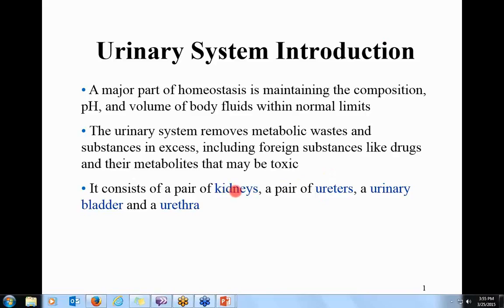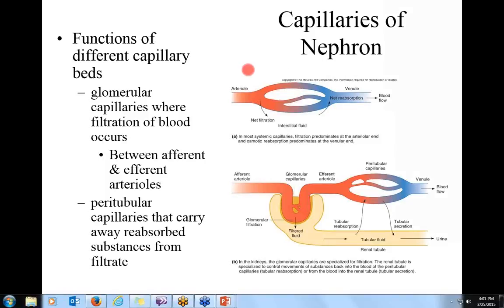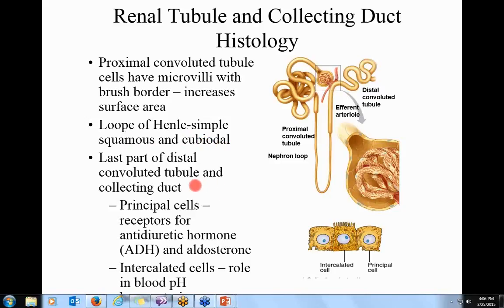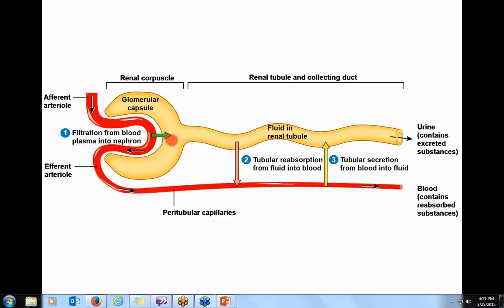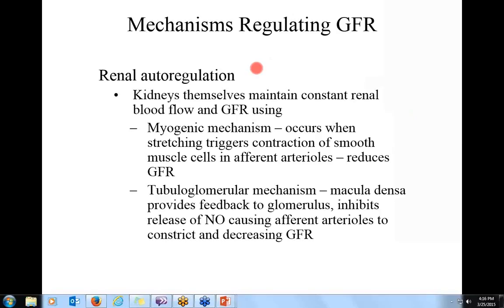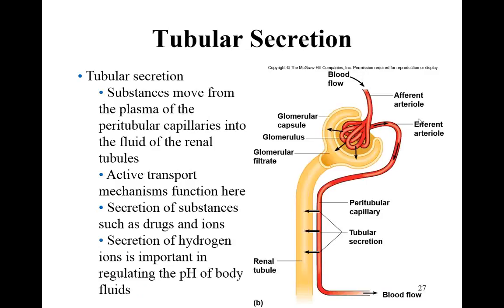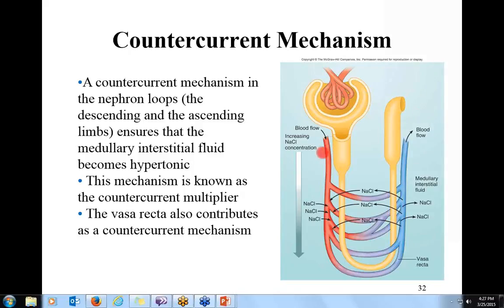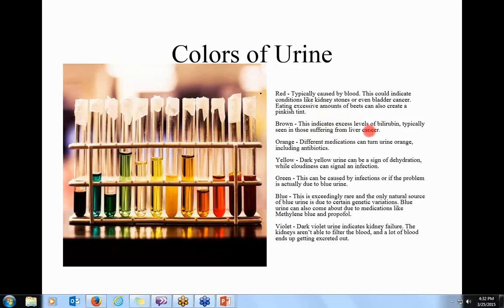APHY 102 03 25 2015